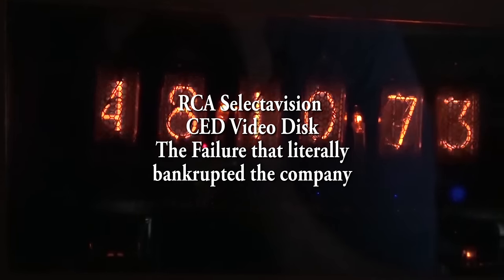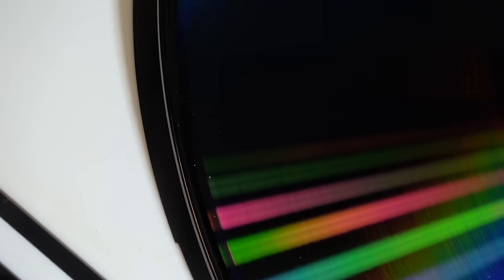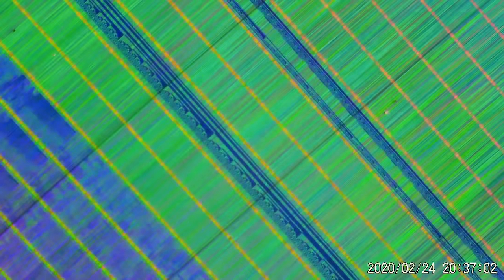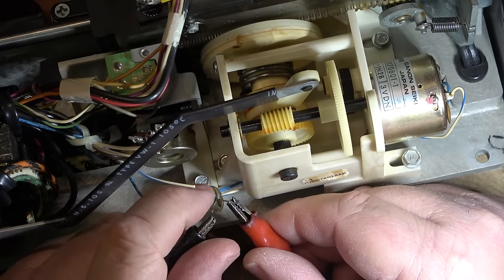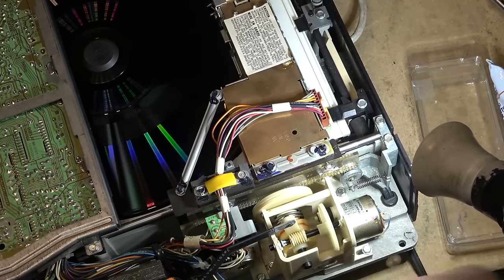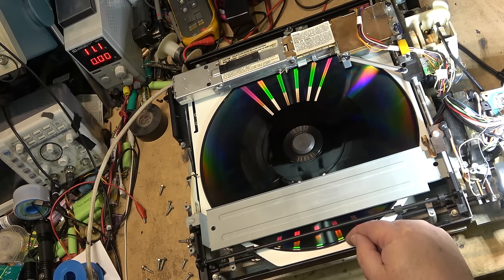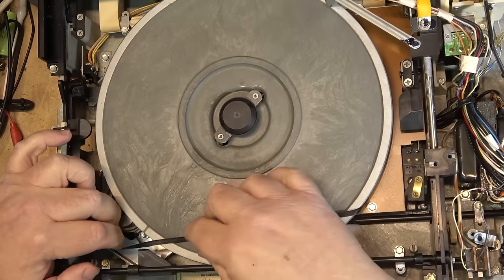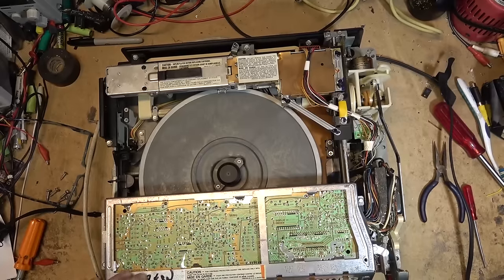RCA SFT100 CED Video Disc Player is not happy will it be repairable or is it FUBAR?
You don't see one of these every day. In fact I haven't seen one of these in 40 years!